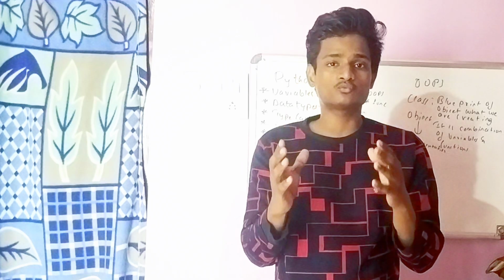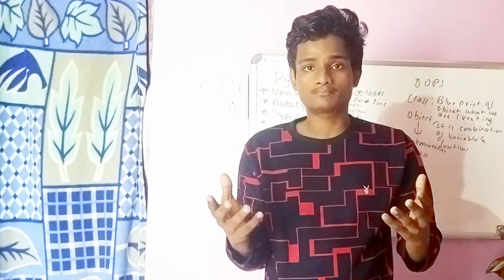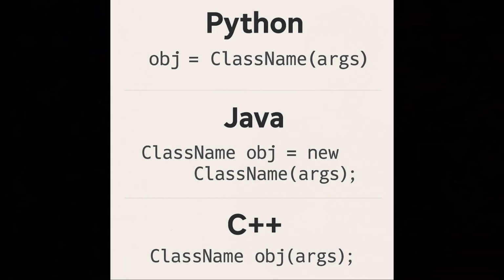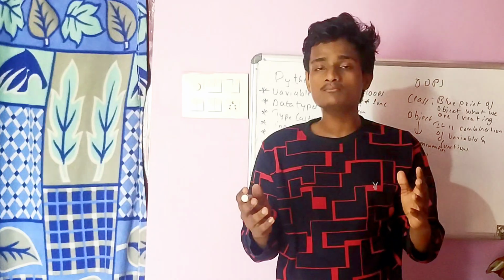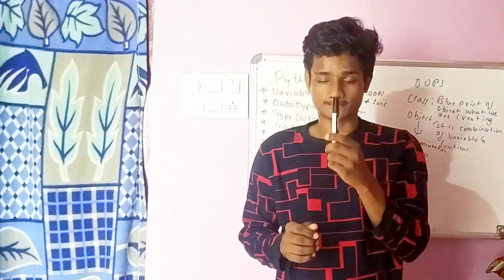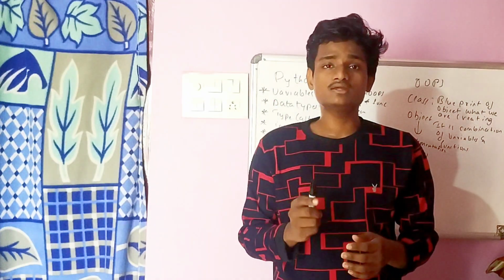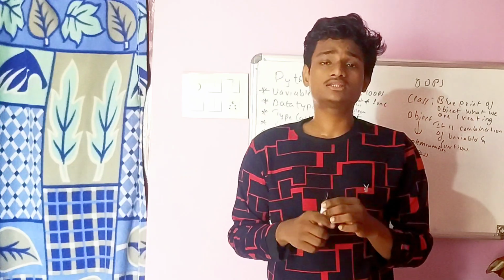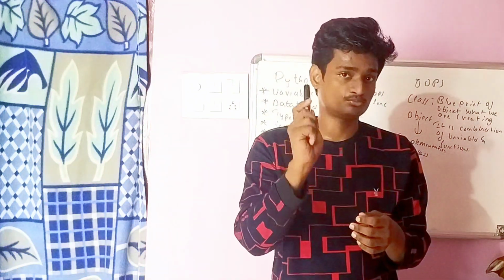Understand OOPs Concepts in Just 10 Minutes | Crack Interviews with Confidence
Are you a student or fresher preparing for your technical interviews? 🤯 Don't worry — in this 5-minute video, I break down Object-Oriented Programming (OOPs) concepts in the simplest and easiest way possible.
Whether you're from a CS background or not, this explanation will help you confidently answer OOPs questions in interviews 💼.

4 Pillars of OOP (Encapsulation, Inheritance, Polymorphism, Abstraction)

Real-life examples to remember them easily

How to explain OOPs in interviews (even as a fresher!)

👉 Start mastering your basics and stand out in interviews with confidence.

OOPsConcepts